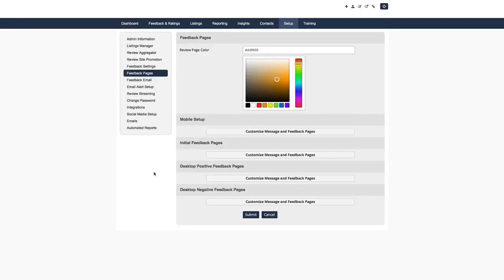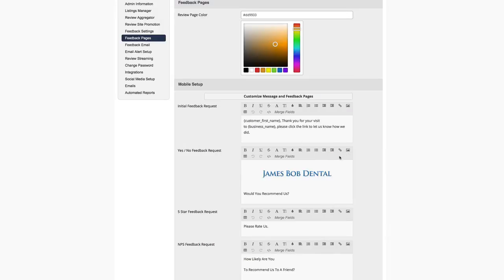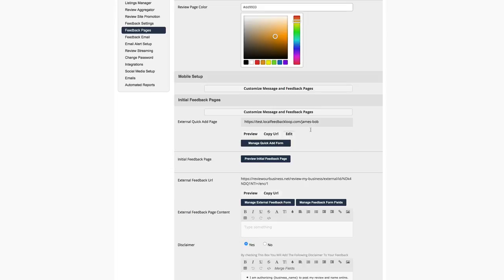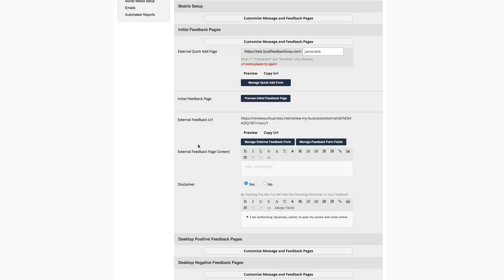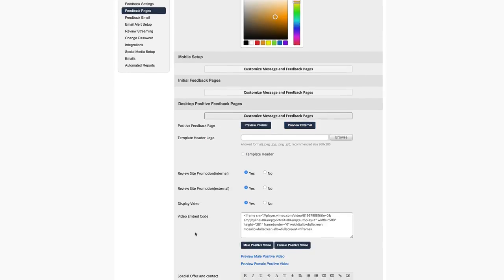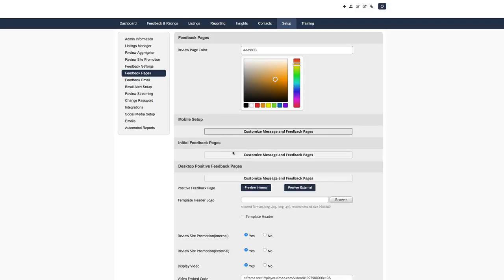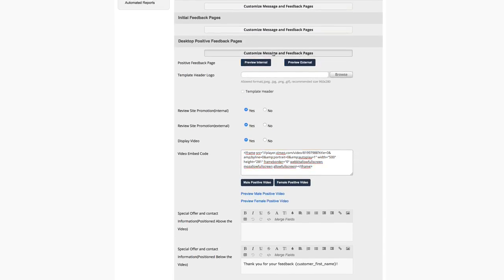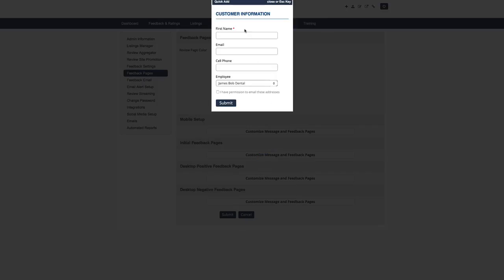Editing Feedback Pages on ReviewDoor™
Want to edit your feedback pages on ReviewDoor? That's easy! Check out this tutorial about editing feedback pages inside your dashboard settings. ReviewDoor™ is also know as Review Door in some instances.